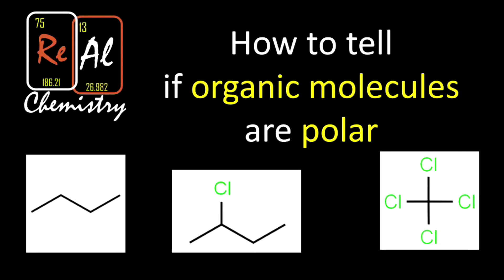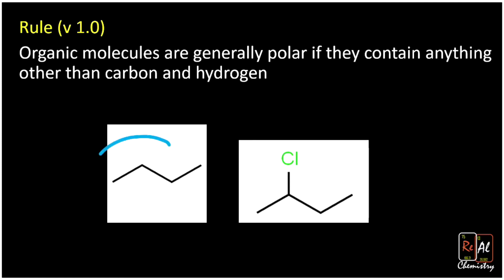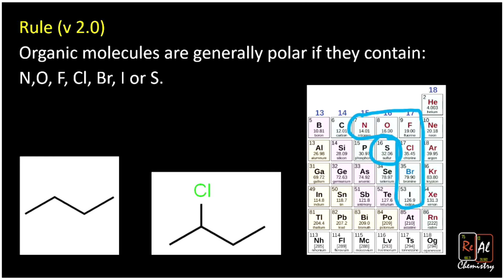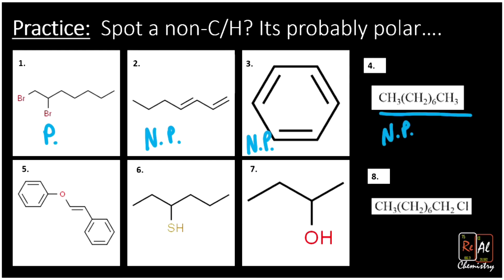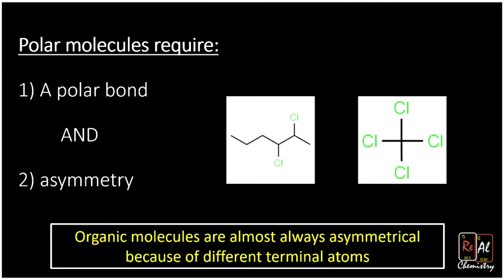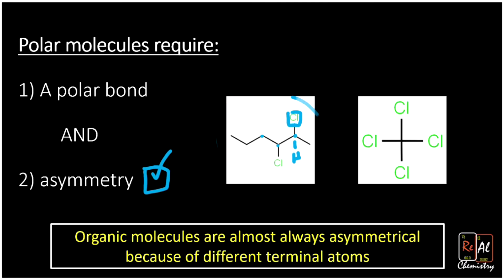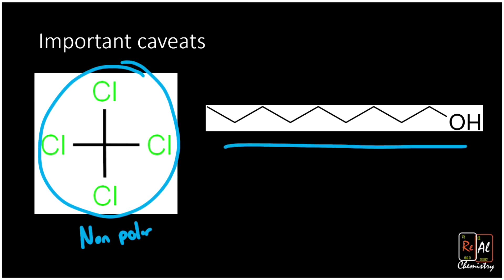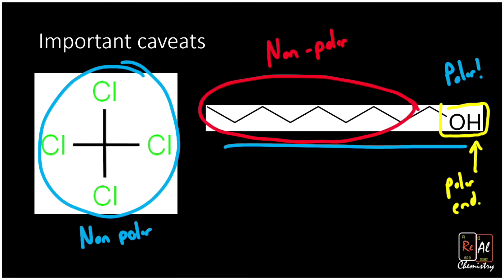How to tell if organic molecules are polar - Polar molecules part 4 - Real Chemistry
In this lesson we take a look at a quick and easy rule to determine if an organic molecule is polar. Molecules are polar if they have asymmetry and a polar bond. Organic molecules are almost always asymmetrical in the way that is important here. This means organic molecules are polar if they contain a polar bond which is generally the case when there are any non-carbon/hydrogen atoms.